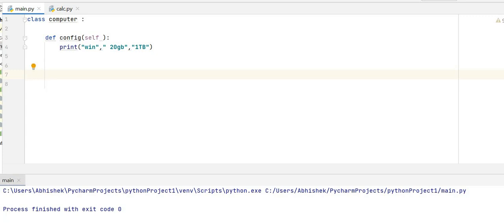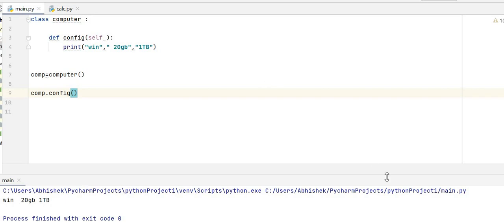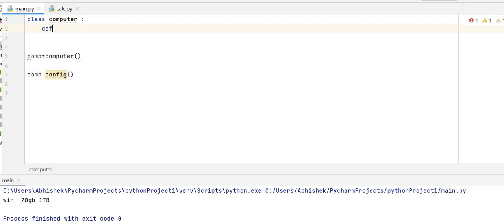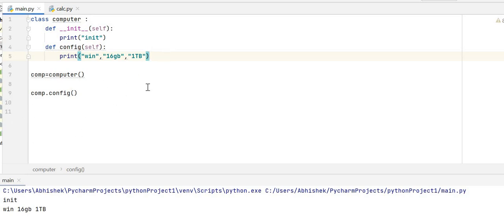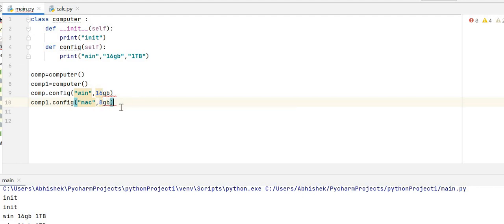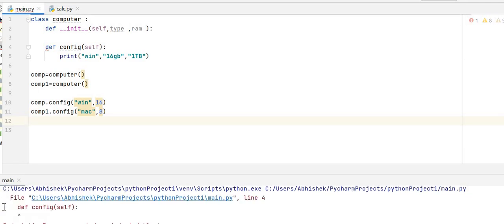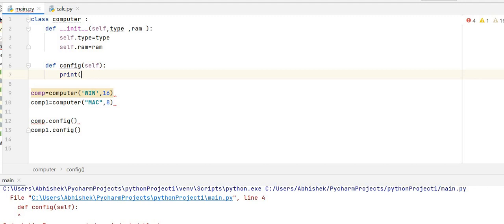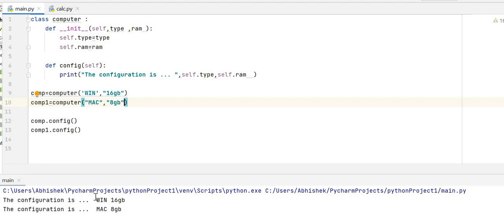Python # 44 Methods In Python ,__init__ method